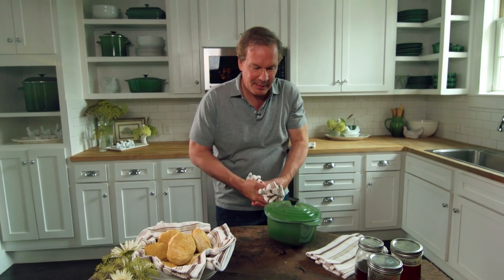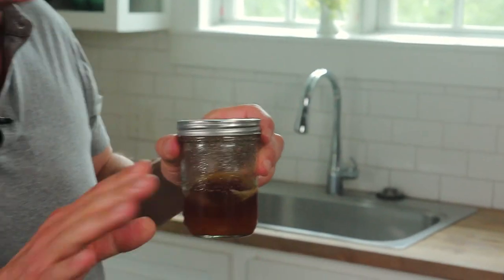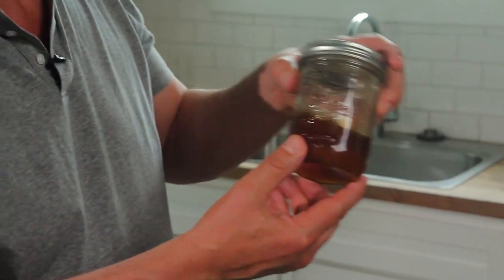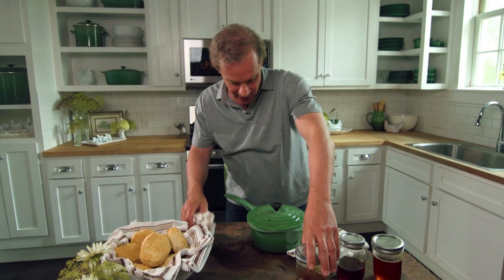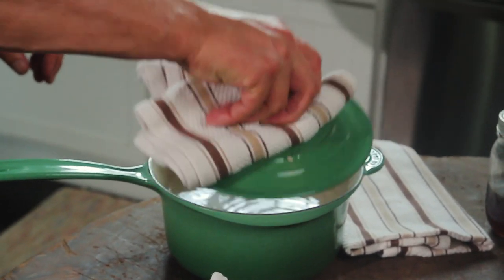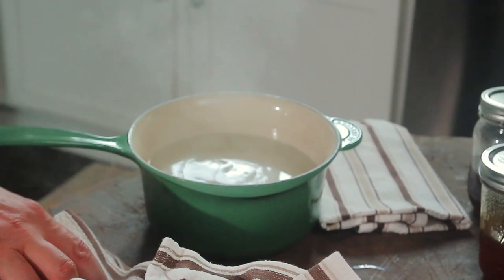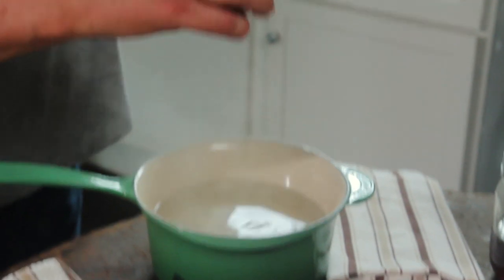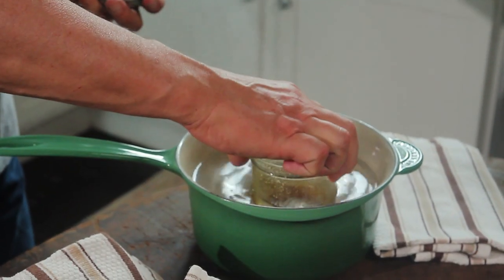De Crystalizing Honey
What do you do about crystalized honey? I am here to help!